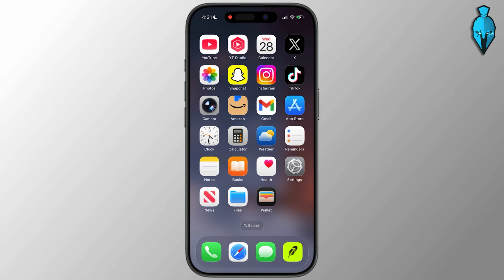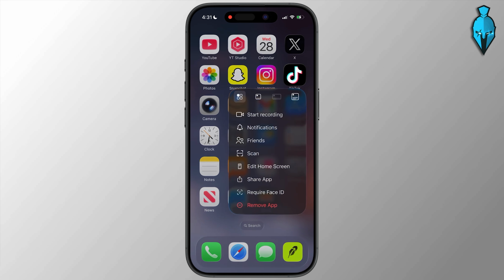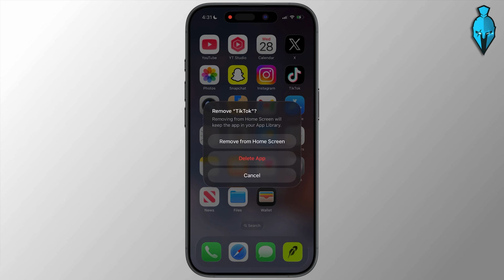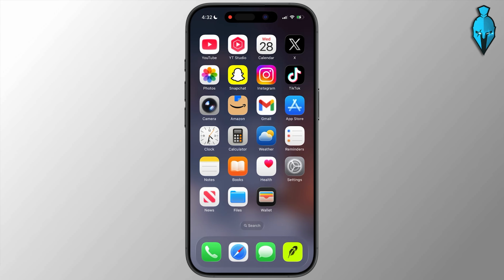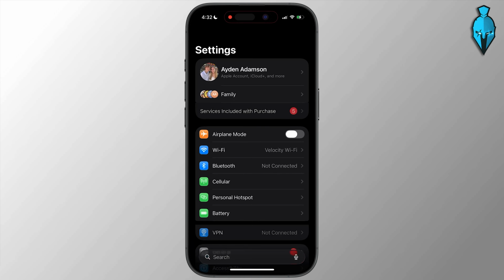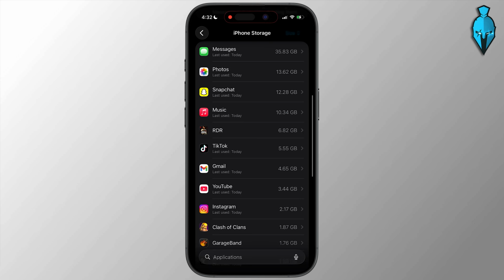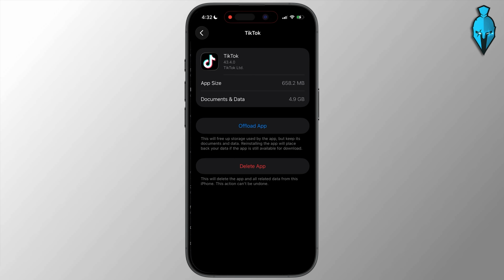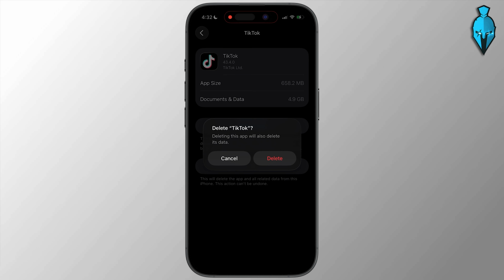How To Delete Apps On iPhone 12 - Full Guide